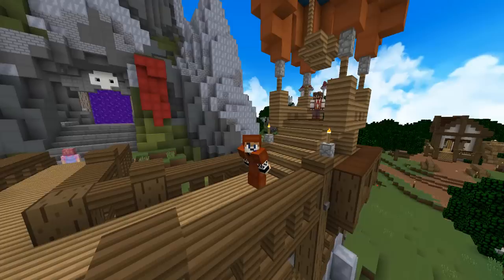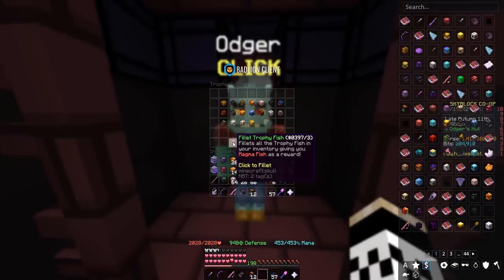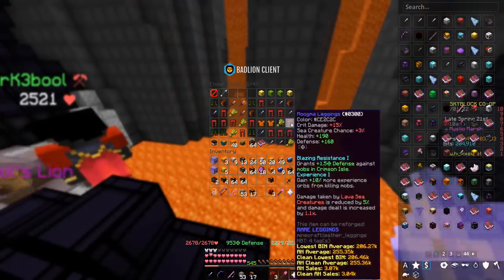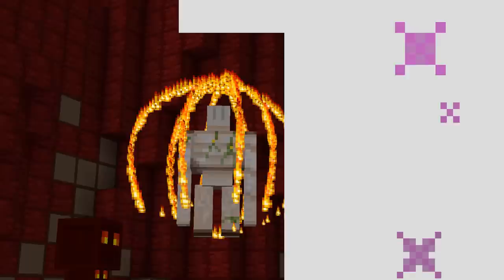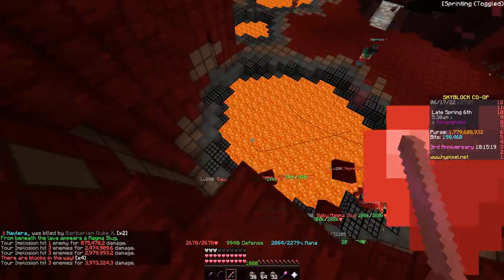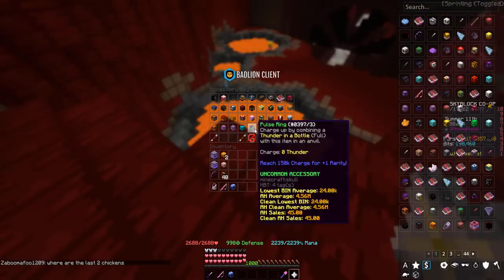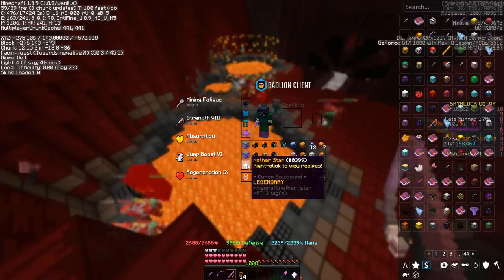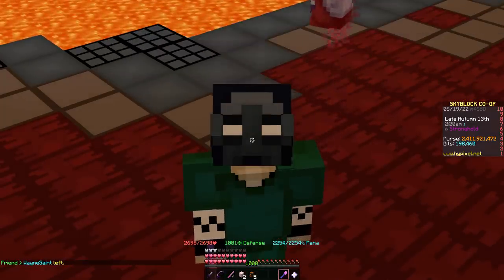How we made $1 BILLION from Fishing!! — Hypixel Skyblock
My Texture Packs are in my discord :)

TN: Tylerr
Render: StanchMat

Best Farm
Hypixel Skyblock
Hypixel Minecraft
Hypixel Skyblock Lets Play
How to hypixel skyblock
SweetBootiee